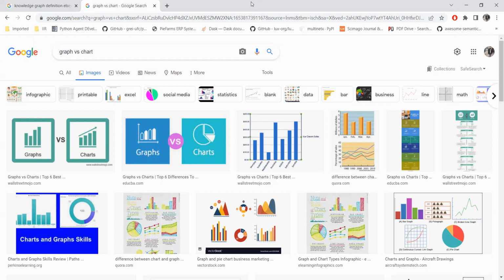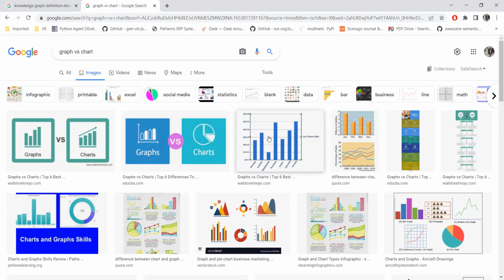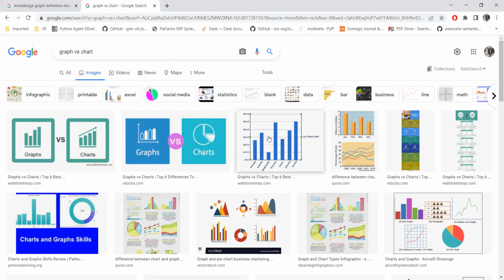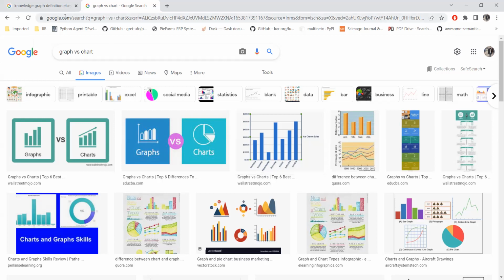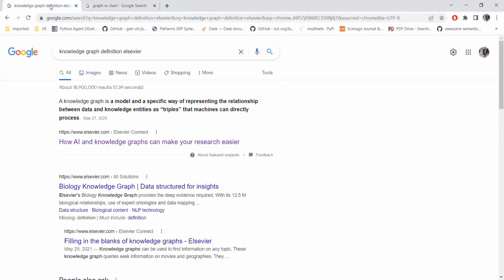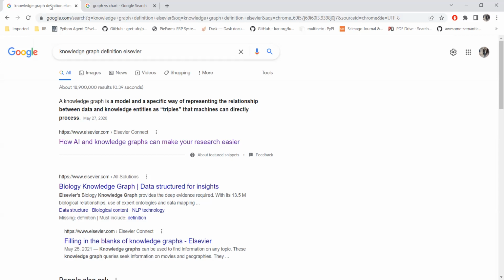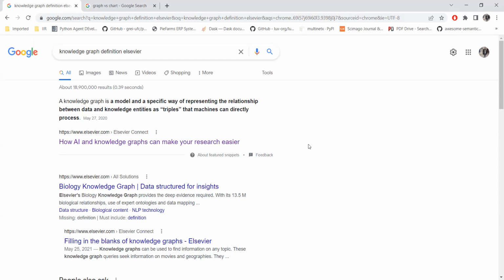Introduction to Knowledge Graphs and Neo4j (Part1)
Introduction to Knowledge Graphs and Neo4j and Network Analysis